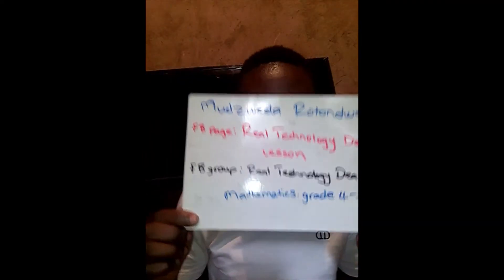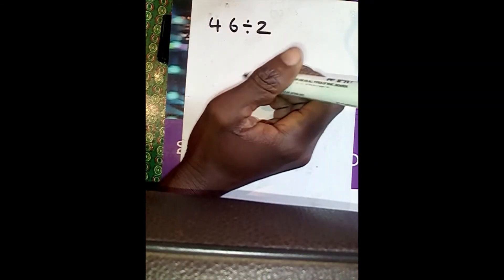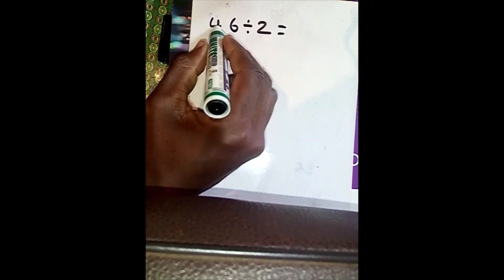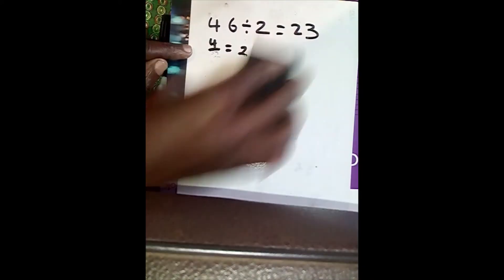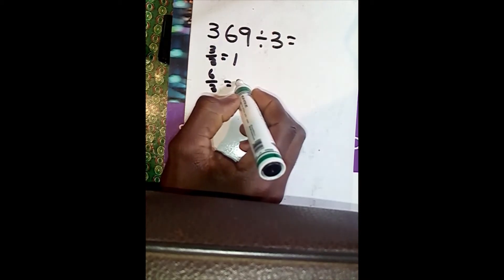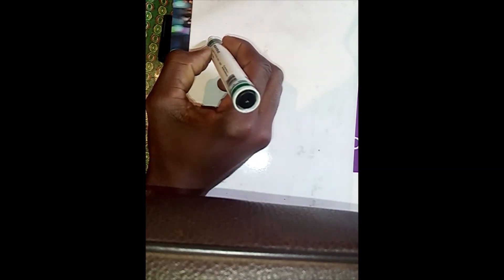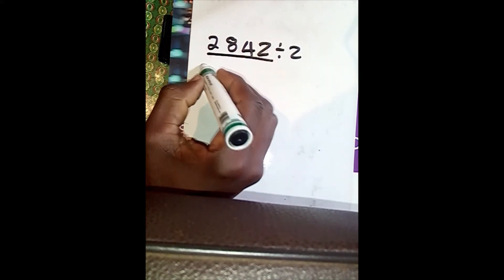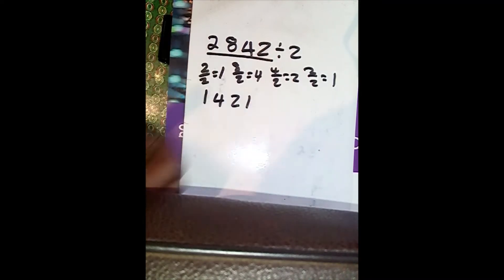how to teach mathematics to grade 4-5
-learn how to teach mathematics to your junior primary level students
-teach division and multiplication